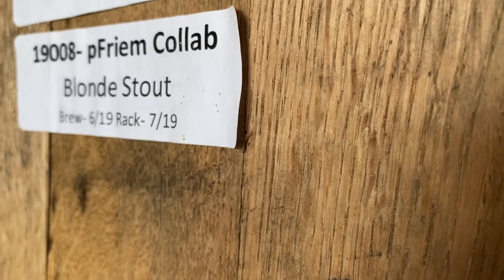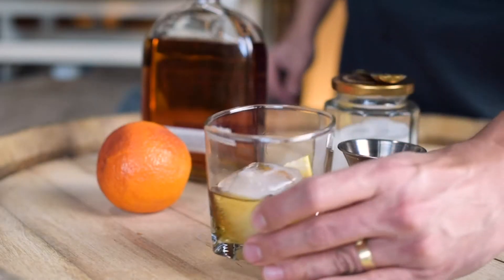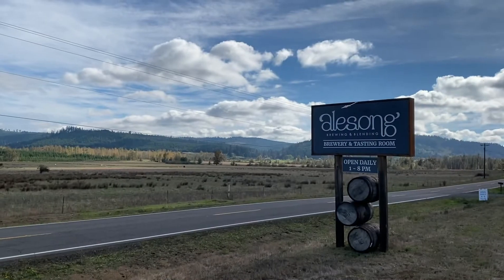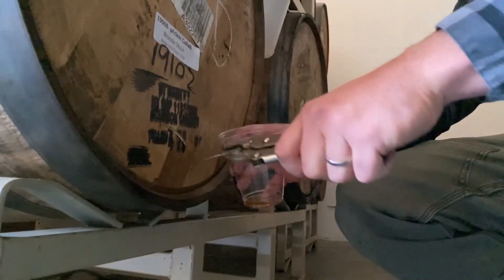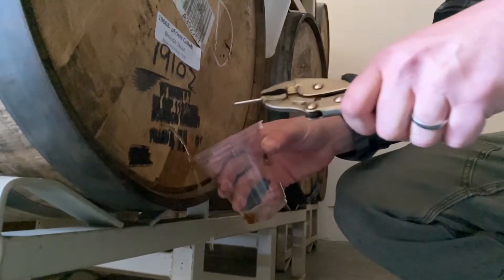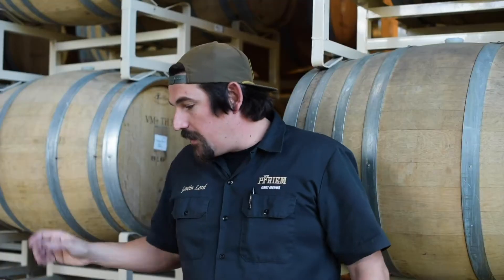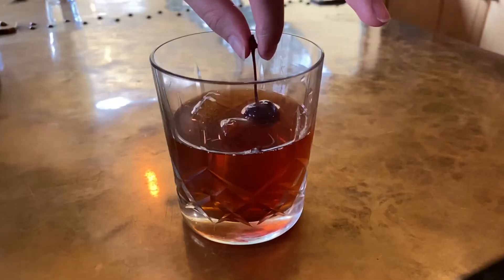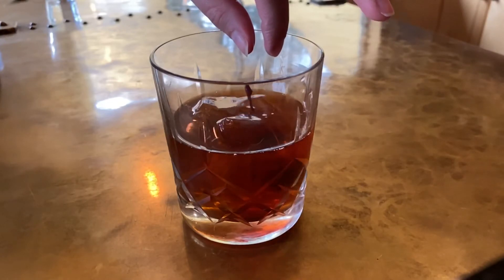Alesong x pFriem Collaboration